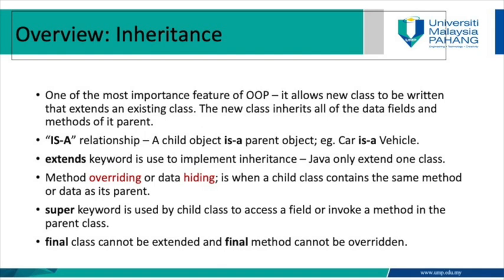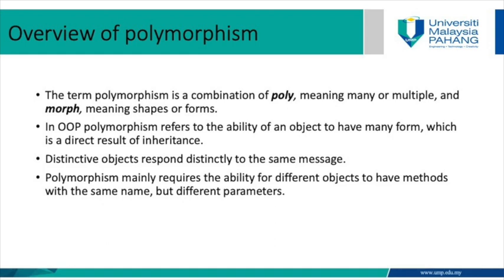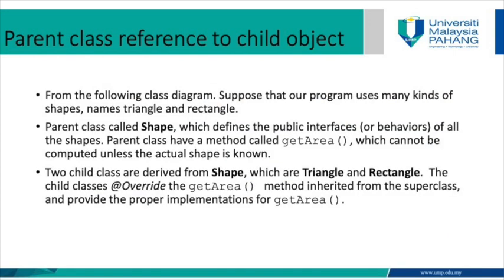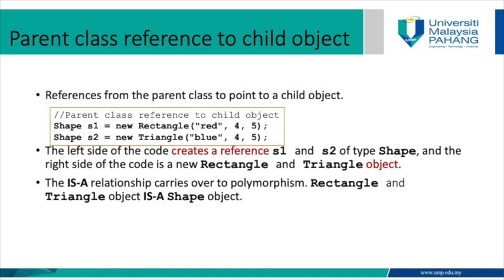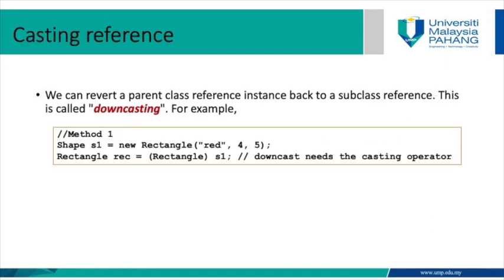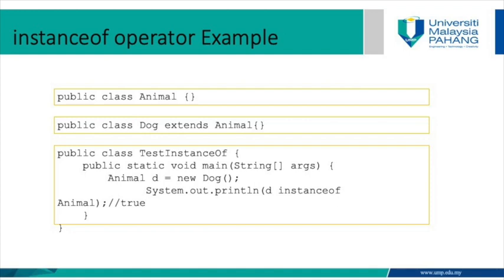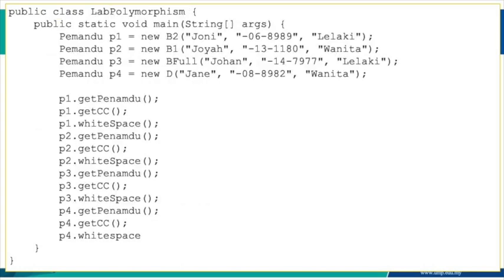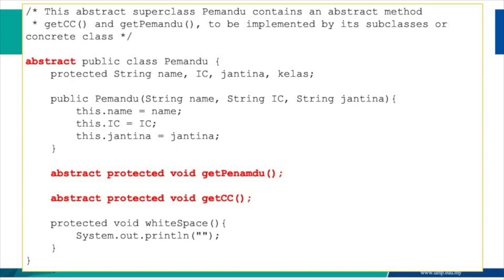chapter 6: Polymorphism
This video is about Polymorphism in OOP